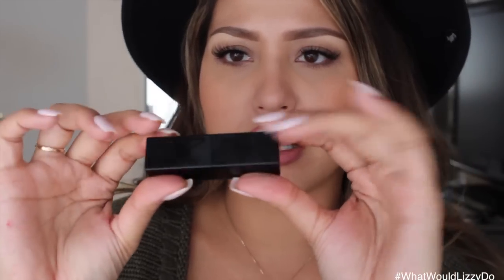My NARS Audacious Lipstick Collection + Live Swatches!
♡Hair Extensions I Use:
-I use Chocolate Brown + Golden Blonde  200grams or when Im one color I use medium brown 20 inch 200 grams

 28364 S. Western Ave #24